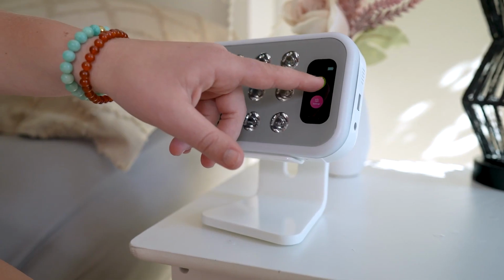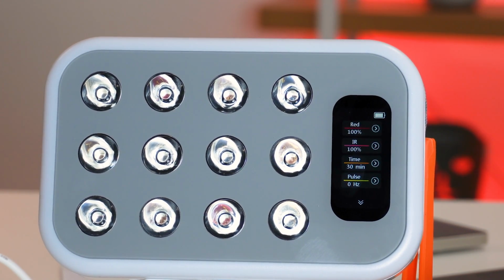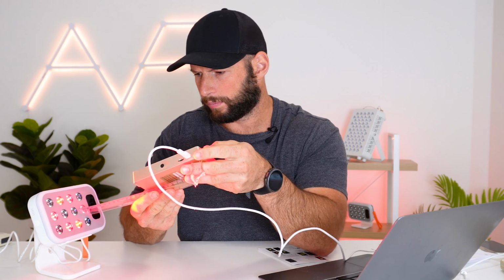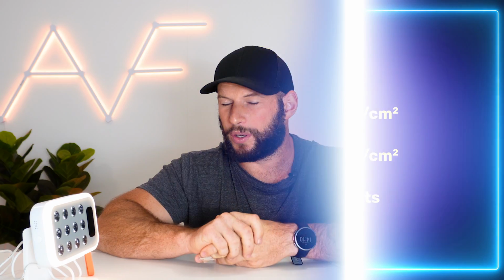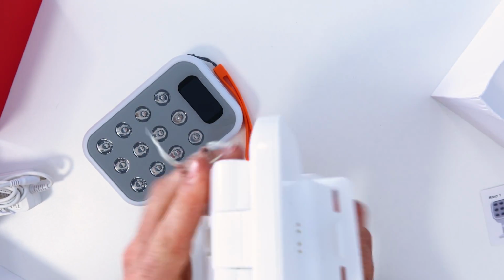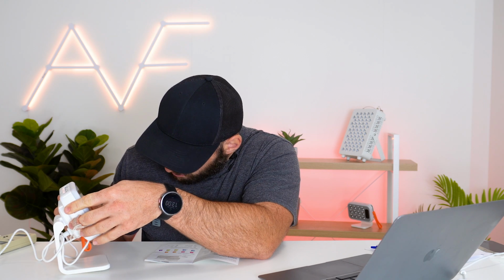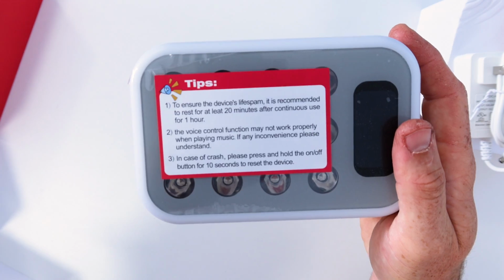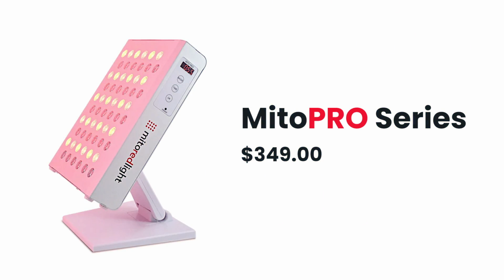Mito Red Mobile Super Review: Feature Rich Red Light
The Mito Red Mobile Super might be the most feature-rich handheld red light therapy device on the market. With 12 LEDs, a built-in battery, a magnetic stand, and an interactive display, it combines portability with serious performance. But is all this tech helpful or just overkill?

Below you can find all the products I mention in the Mito Red Mobile Super review:

But before diving deep into my MitoPRO 300 vs MItoADAPT Min comparison, check:

✅ Full playlist of my 2022 body panel red light therapy comparison series with all episodes - check the summary towards the end if you're short on time

So here's what you need to know about my Mito Red Mobile Super review: the red light therapy device has many exciting features that might not have direct therapeutic value and may overcomplicate some things. If you're interested in the Mito Red Mobile Super review panel use code ALEX and the following

00:00 Mobile Super Introduction
00:38 Device Look & Design
01:25 Innovative Interactive Screen
03:14 Wavelength Testing
04:28 Power Testing & Price
05:49 My Likes
06:40 My Dislikes
09:10 Should You Buy?
10:00 Alternative Handheld Devices
11:07 More Handheld Reviews